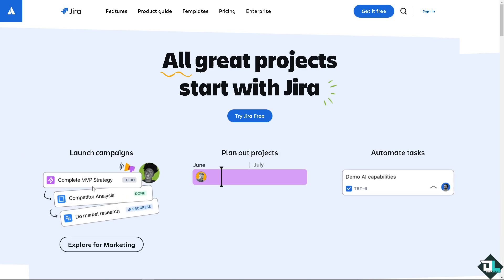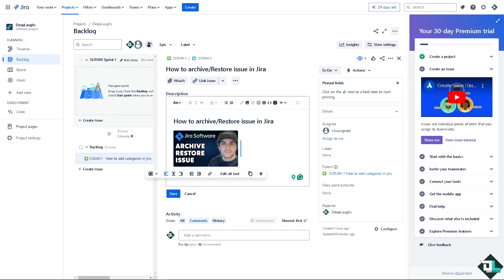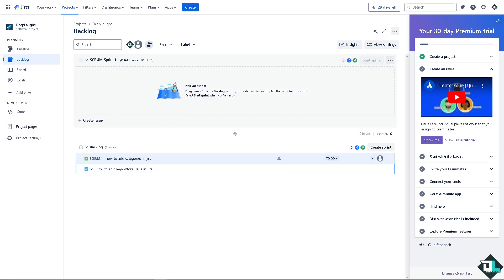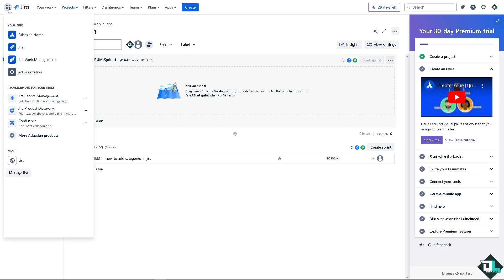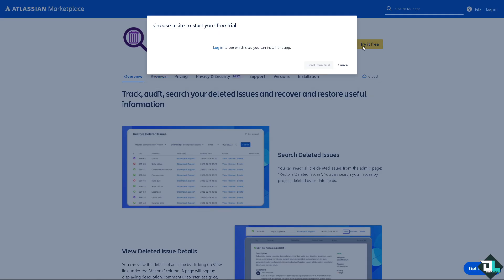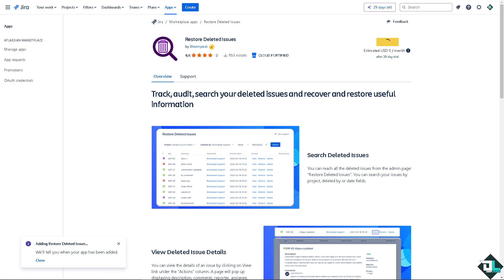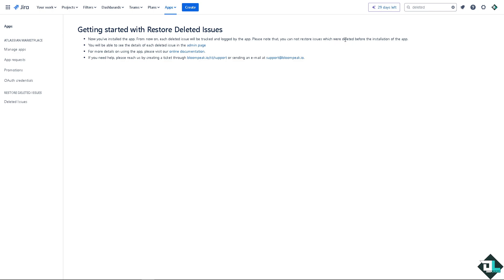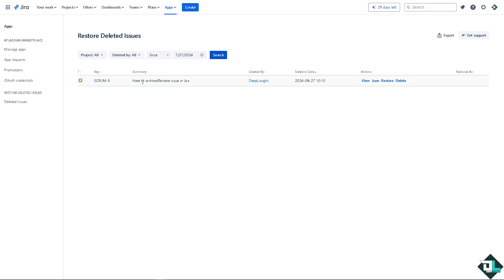How to Archive/Restore Issue in Jira (Full 2024 Guide)